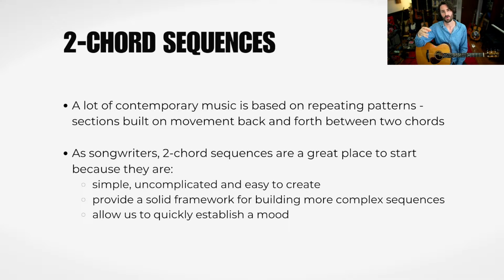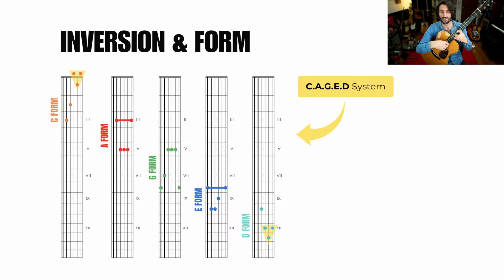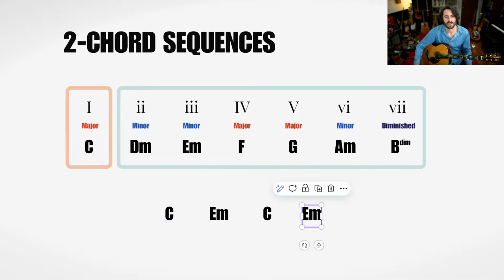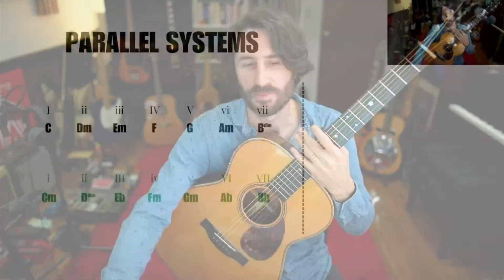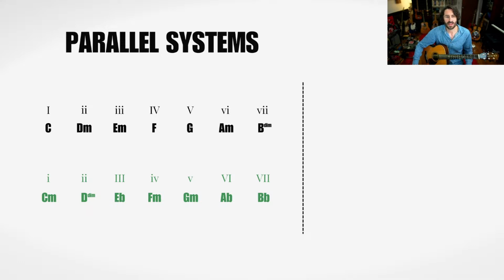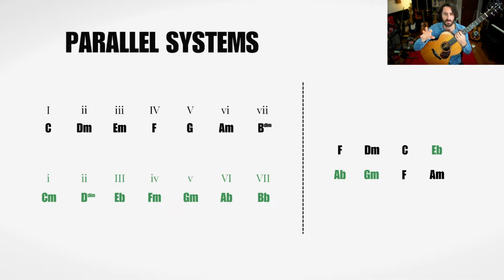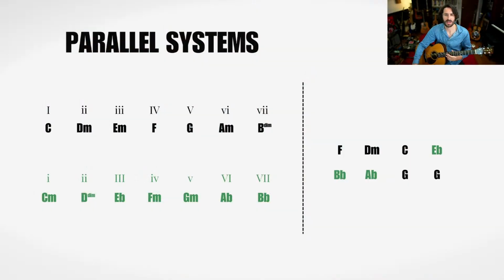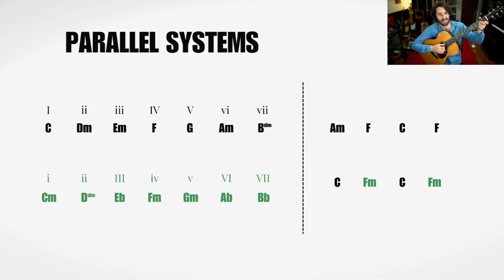Guitar Essentials for Songwriters: MASTERING CHORDS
For weekly feedback sessions and live workshops, join our growing community
If you’re a songwriter and you write songs on guitar, then this session is for you!
In this 90-min session, we’ll be focusing on CHORDS. We’ll explore:
- How to create interesting chord progressions using simple chords
- How to play basic chords in new and exciting ways
- How to activate your chords with a variety of strumming styles and fingerpicking patterns

This session will be highly practical and feature live demonstrations.

Bring your guitars, your notebook, and your burning questions about chords and chord progressions.

Event goes live on Monday, Dec 2nd at 11am Sydney AEST (Sunday, Dec 1st at 4pm Los Angeles PST)